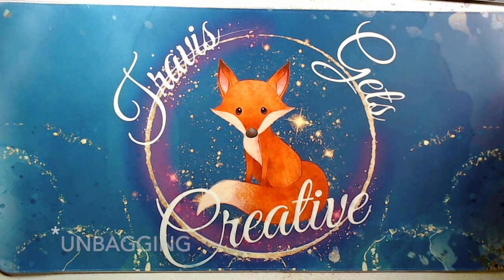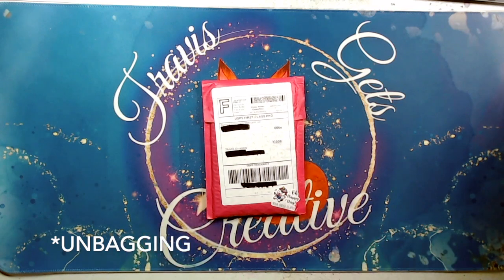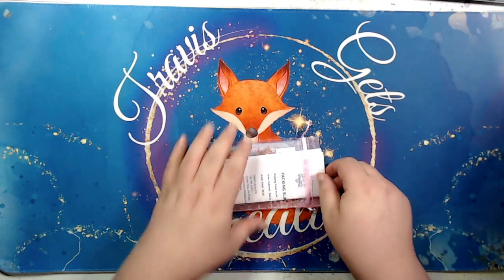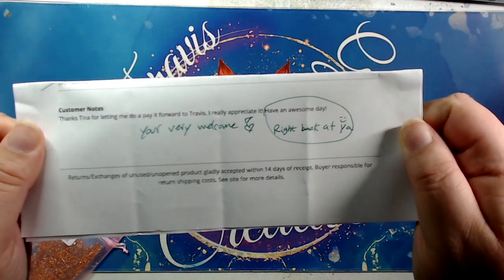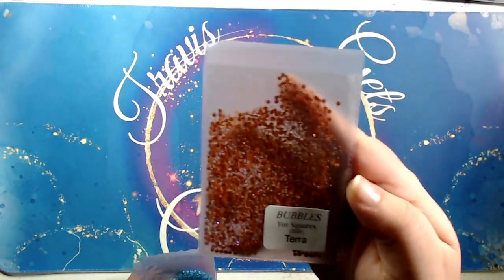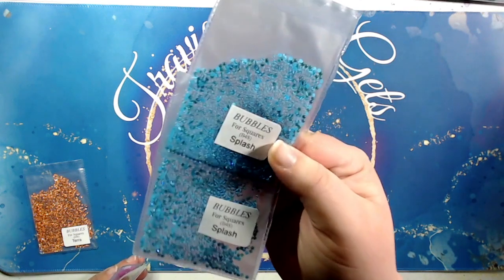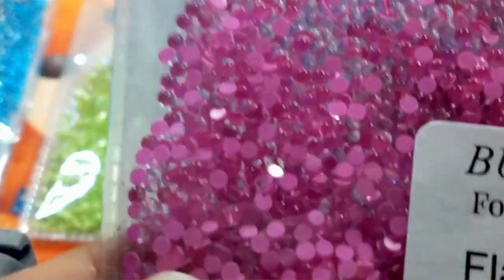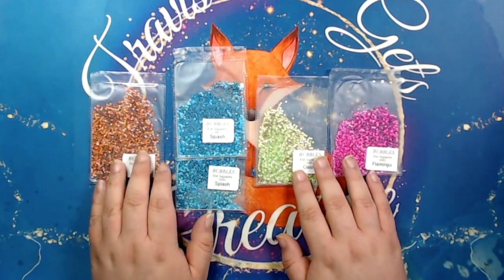Unbagging a Pay-It-Forward Friendship Gift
I’ve had the pleasure of getting to know some amazing people through the YouTube diamond painting community. One of those very special people is Stacy. She contacted me and offered to gift me some of Teemaw’s drills and it wasn’t difficult for me to get started on a wishlist. Thank you so much for your generosity and friendship, Stacy. I’ve really enjoyed getting to know you these last few months and I’m so excited to see how your artistic style continues to develop. 💚

Please check out Stacy’s links below and then visit Teemaw's shop to see what's new.

-Featured Links-

-My Codes-

Collecting your favorite artwork has never been easier! Whether you’re looking for merchandise or diamond paintings, this shop has something you’ll love. Use my “Friends With Benefits” code -  Travis10  - to save 10%.  Please note that prices are in Australian dollars.

Cindy really does a lot to give back to the YouTube diamond painting community during events and she has a passion for making sure the artists that she works with are paid fairly for their licenses.